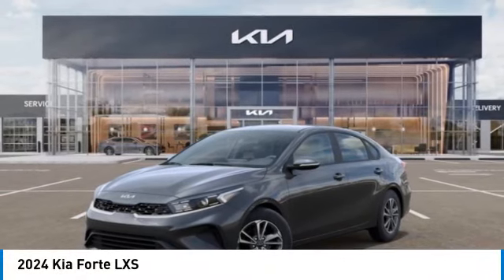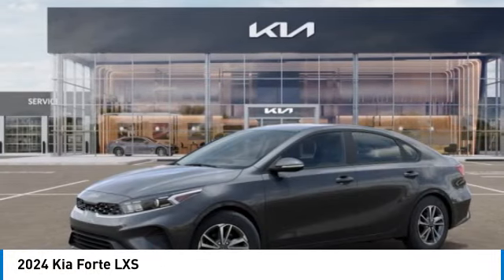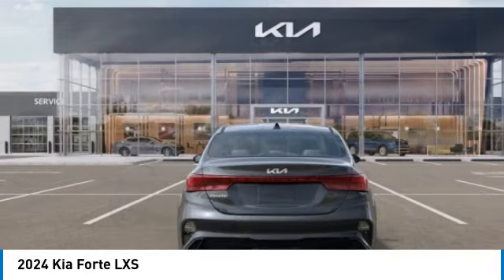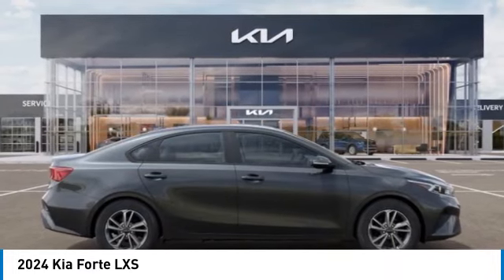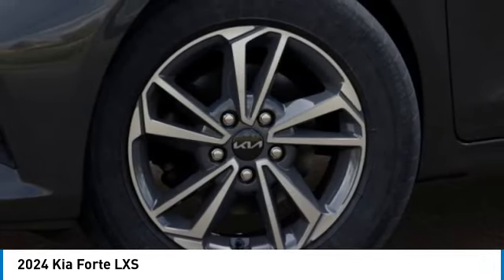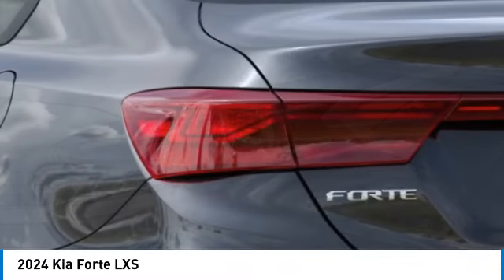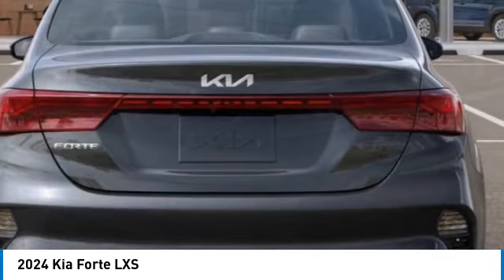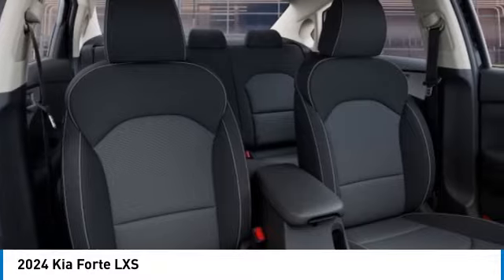2024 Kia Forte near me Hollywood,Pembroke Pines,Davie,Fort Lauderdale FL FO726636 FO726636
Gravity Gray New 2024 Kia Forte near me Hollywood,Pembroke Pines,Davie,Fort Lauderdale FL at Hollywood KIA.

Hollywood KIA
6011 Pembroke Rd

2024 KIA FORTE Hollywood, FL
Stock# FO726636

Hollywood Kia
6011 Pembroke Rd

Gravity Gray 2024 Kia Forte LXS FWD IVT 2.0L I4 MPI Fully Detailed.

28/39 City/Highway MPG